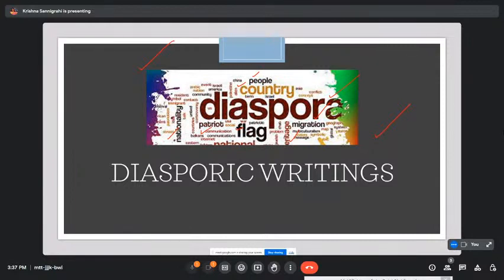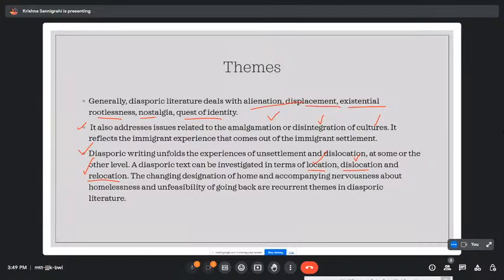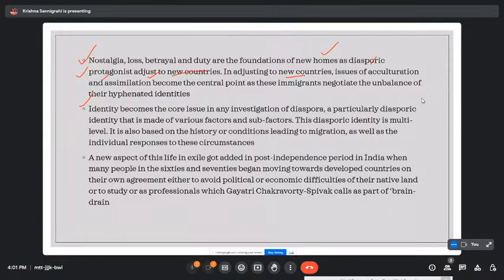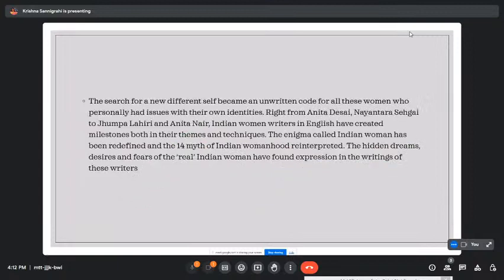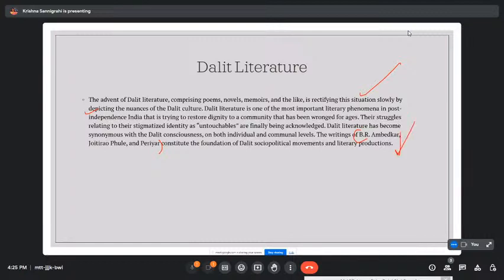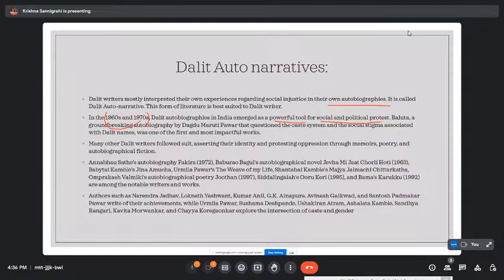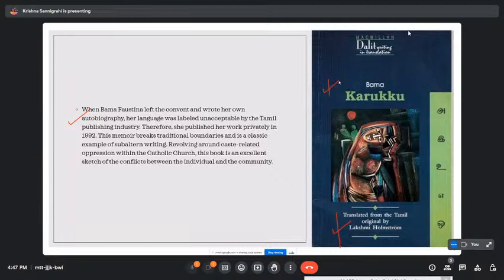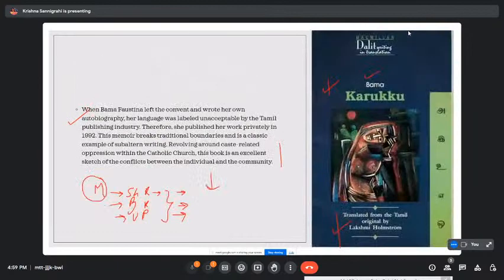BARTI - NET/SET - English in India - Part-5 By Dr. Krishna Sinhamahapatra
BARTI - NET/SET - English in India - Part-5 By Dr. Krishna Sinhamahapatra; 22/06/2023, Thursday, 03.30 PM To 05.00 PM (Lecture No. 17)

BARTI Online चॅनेल ला Subscribe करा, Like करा, Share करा, आणि 🔔 Bell Icon ला Click करून ALL असे Select करा दररोज च्या update साठी..BARTI - NET/SET - English -  Literary Criticism - Part-5  By Dr. Krishna Sinhamahapatra; 07/06/2023, Wednesday, 04.00 PM To 06.00 PM (Lecture No. 11)